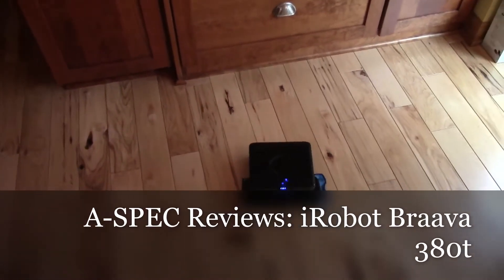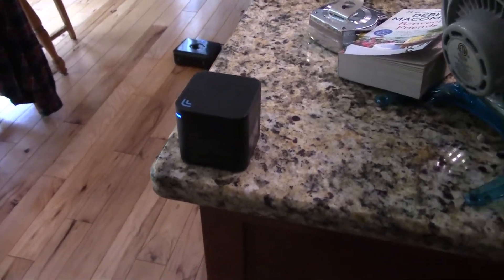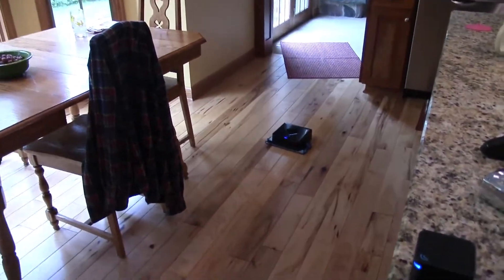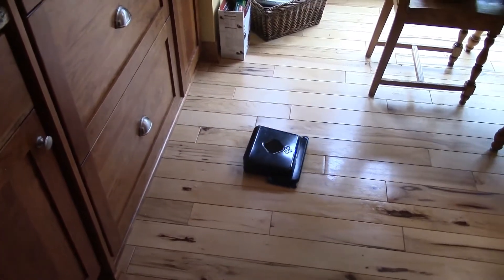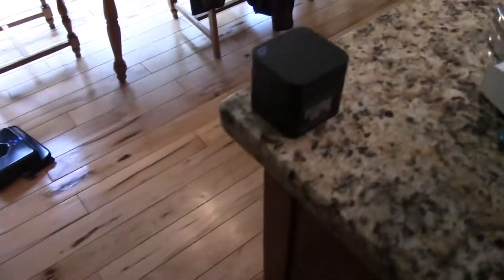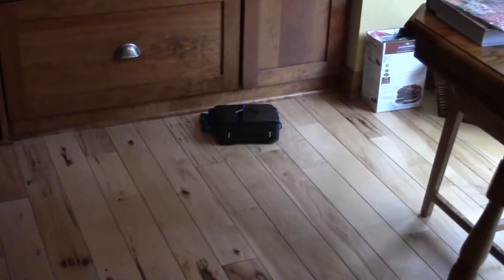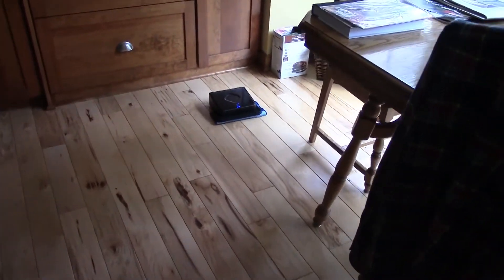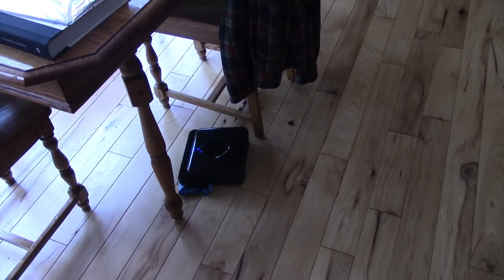A SPEC Reviews: The iRobot Braava 380t!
I review the Braava 380t, a floor-washing robot that does the dirty work for you!